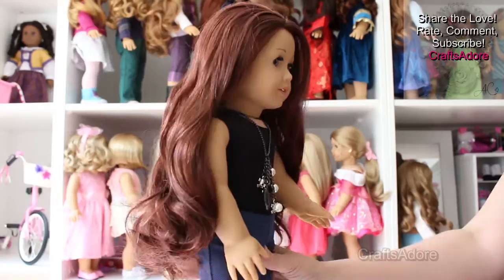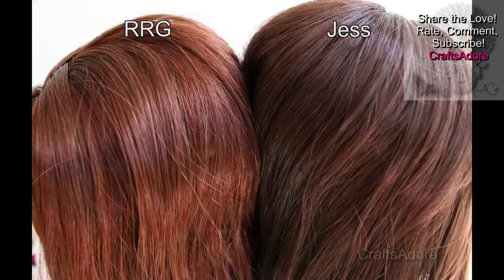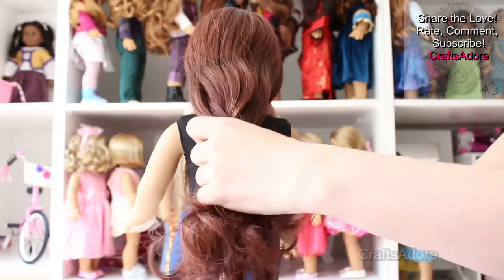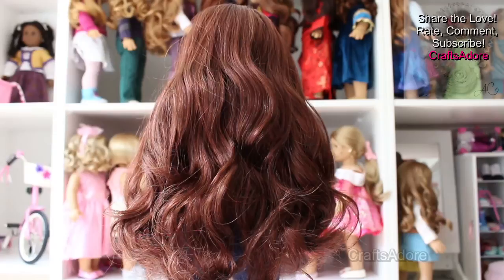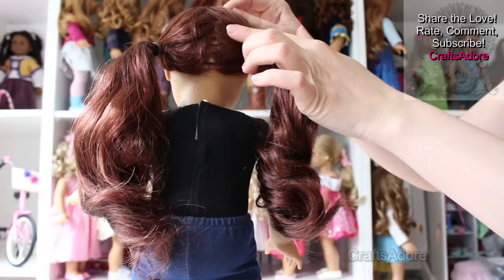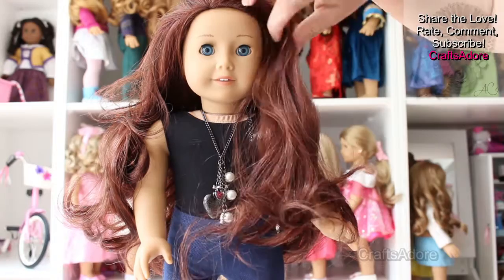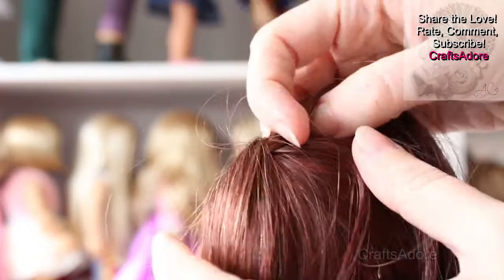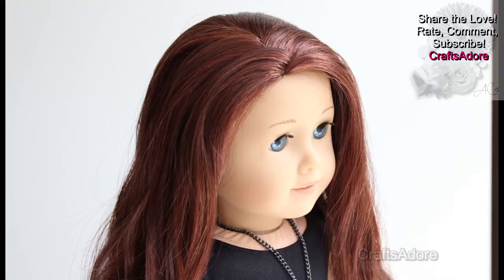RubyRedGalleria Dark Auburn Wig Review for AG Dolls or other 18" Play Dolls ~HD PLEASE WATCH IN HD~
We take a closer look on how the dark auburn RRG wigs look on our American Girl doll (and compare with Saige's wig)
AD0008C Wavy Dark Auburn Parting Wig

x AC ❤ CraftsAdore ❤